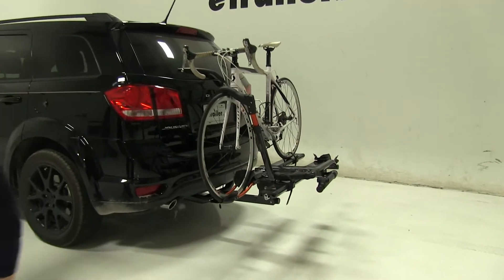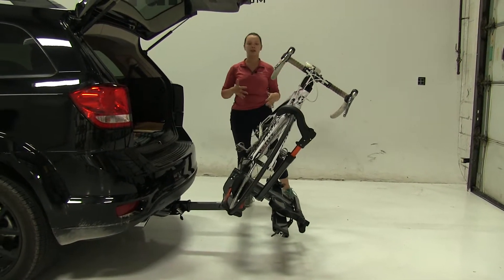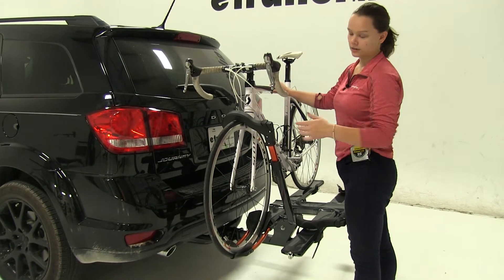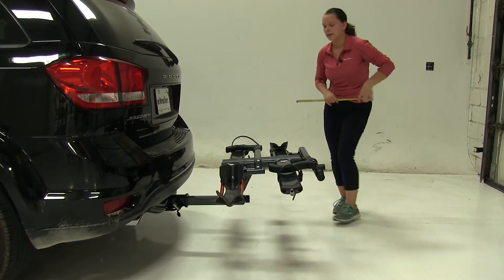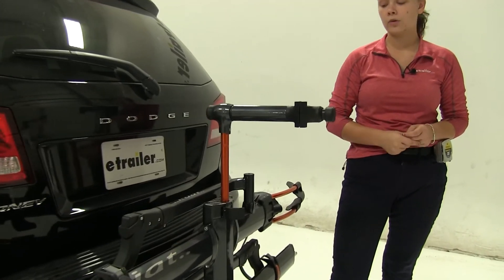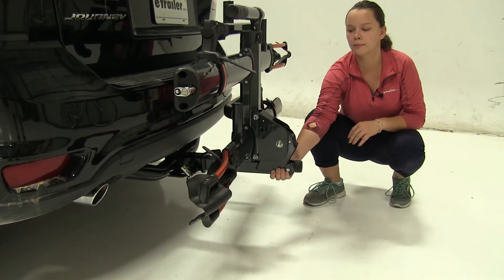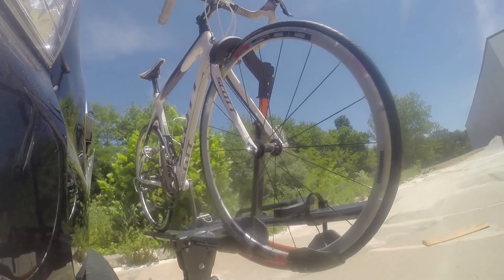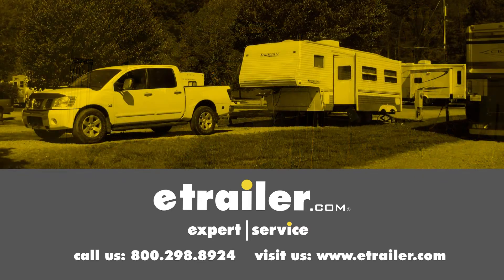etrailer | How Does the Kuat NV 2.0 Bike Rack for 2 Bikes Fit on a 2016 Dodge Journey?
Today on our 2016 Dodge Journey, we're doing a test fit of the Kuat NV 2.0 platform style, two-bike rack. That part number is NV22G. Now we already have our bike secured down. We're first going to show you one of the main features of this rack. We're going to come here in between our two cradles and we're going to pull down on this lever. With that pulled down, we're going to tilt our bike rack with our bikes fully loaded away from our vehicle and we'll gain full access into our back hatch area.

This is going to allow us to get anything in or out that we may need. What's great about this is that we don't have to worry about taking our whole bike rack or our bikes off of our vehicle just to gain that access. Now, how the bike itself is attached, we do have a cam buckle strap here at the back. We would just push on the grey portion and pull that through to release it. At the front, we have a wheel hook which sits either in front of our brakes or in front of our frame depending on how our bike is made. We'll just push in a button to release that and the pull straight down to ratchet it down.

You'll notice on the end of each cradle we do have a cable lock that's going to help to prevent theft and tampering of your bikes while they're loaded up on your bike rack. We'll put this back to the other side and we'll take a few measurements. First is going to be overall what we're adding to our vehicle. It's going to be about 31 1/2 inches. Ground clearance is going to be about 21 1/2 inches. Closest point is about 8 inches.

From the center of our hitch pinhole to our closest point, we're going to have about 11 1/2 inches. Now we do have another position we can put this into, again, pulling down on that lever. We can fold this up against our vehicle which will be perfect for close quarter situations. We can also open up this lever here and pull this piece out which will allow us to make any adjustments that we need to to our bikes before or after a ride. We're not going to have to worry about our closest point in this position. But overall now, we're only adding about 16 inches to our vehicle with a ground clearance of about 11 1/2 inches.

Now, how our bike is secured down, we have a pin and lock down here that's going to help to prevent theft and tampering of your bike and then here at the back we have our anti-rattle device which tightens everything up. It's going to keep a lot of shake and play out of that bike rack as you head down the road. That's going to be our completed look at the Kuat NV 2.0 platform style two-bike rack part number NV22G on our 2016 Dodge Journey. First, we'll take it onto our slalom course. This will show you the side to side action such as making turns or evasive maneuvers. Now, we're at the alternating speed bumps. This will show you how it looks driving on uneven pavement or potholes. Finally, we're at the solid speed bumps which simulates going into your driveway or parking lots.